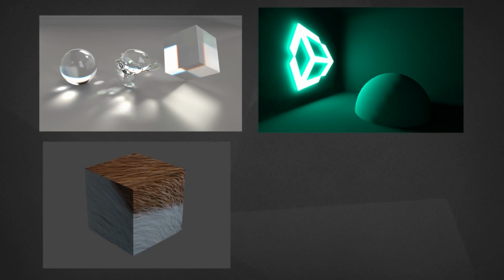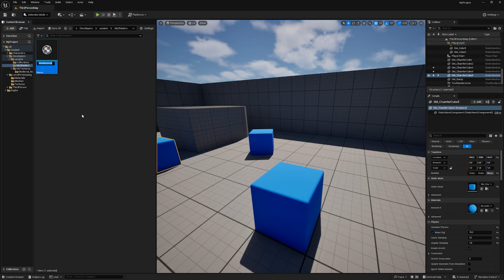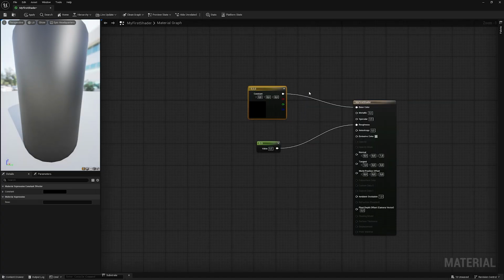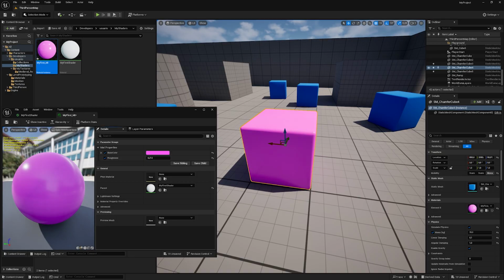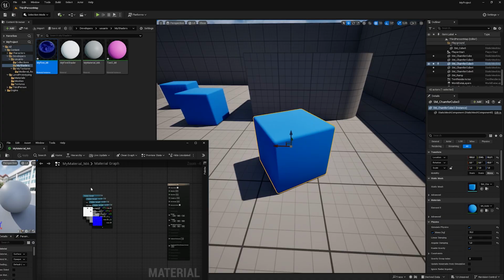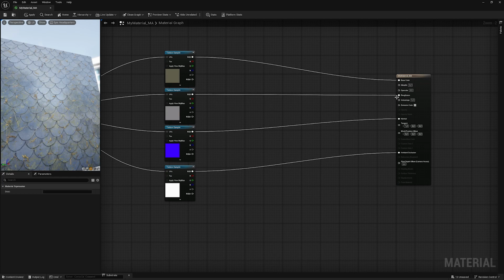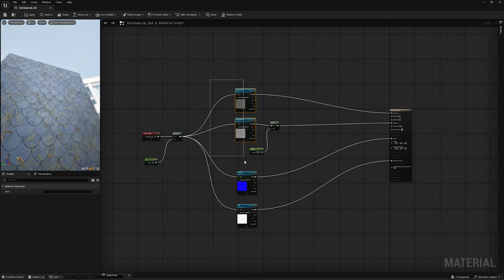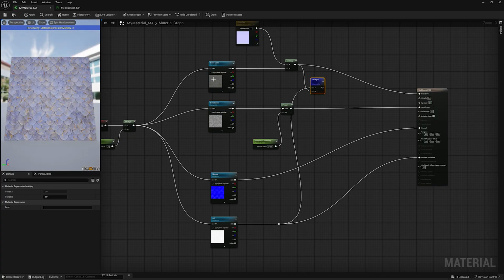The Secrets You Need to Know From Unreal Engine Shaders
🔥Join our FREE Discord Server to get access to free learning support

⁉️What are the secrets you need to know to start creating shaders?

👉  Creating shaders is not as hard as it looks, the reason it feels impossible is that we need to understand some Basic Math knowledge, and to do that I created this video so you can learn in minutes what it took me months!

This conversation is for you if:
🎯 You're dreaming of becoming an Artist of the Game Industry.
💼 You want to turn your passion into a Full Time Job.
🤝 You're interested in building a career but don't know where to start.
📈 You want to add skills to your professional profile.

🫶We love helping you learn. Tell us what you want to learn next, and leave it in the comments!

💥Future Material Artists is a Community focused on teaching what professionals know to students, so they can become the future Material Artists of the Game Art Industry.